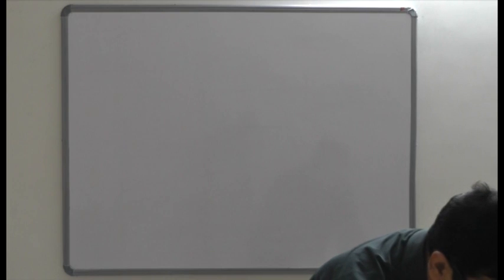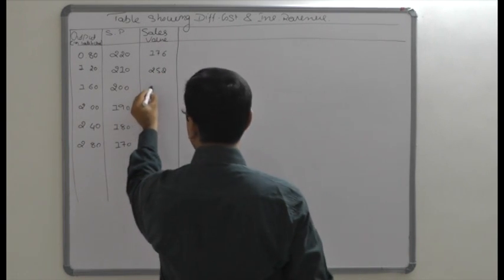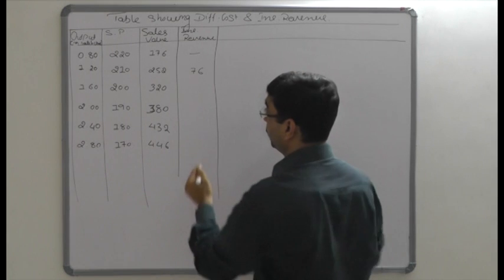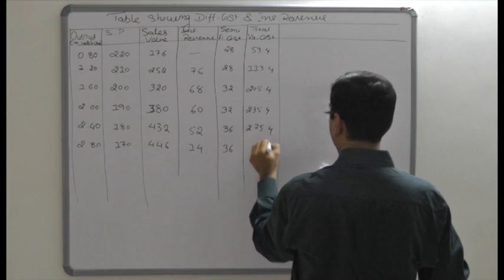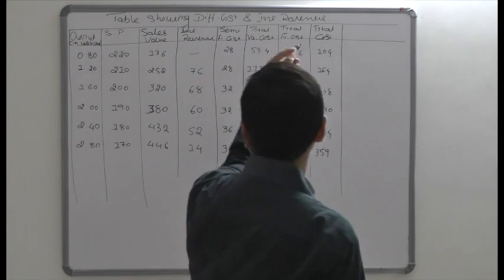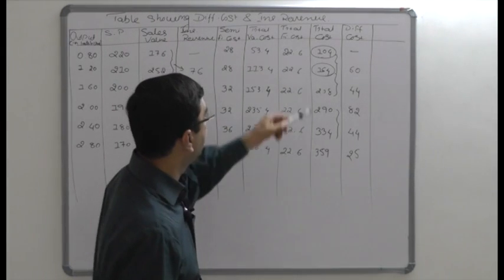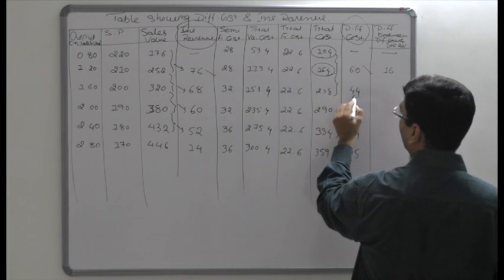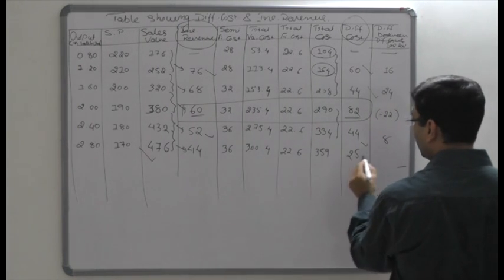Decision making- practical 1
Module Name: Decision making- practical 1